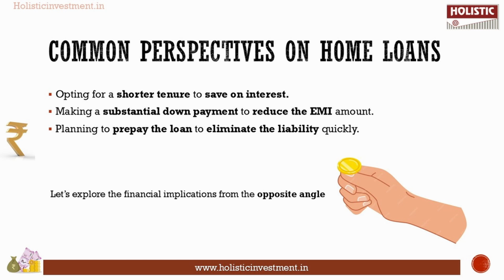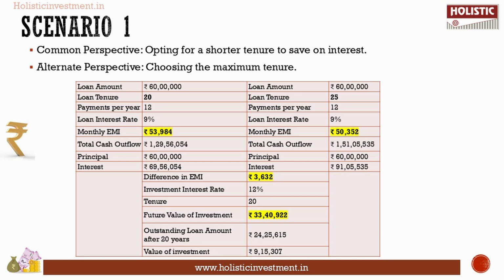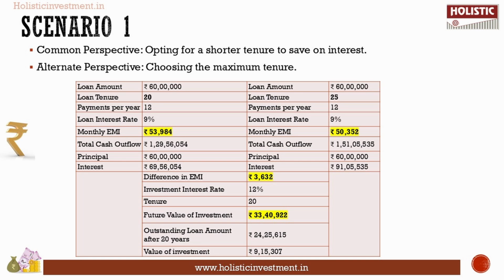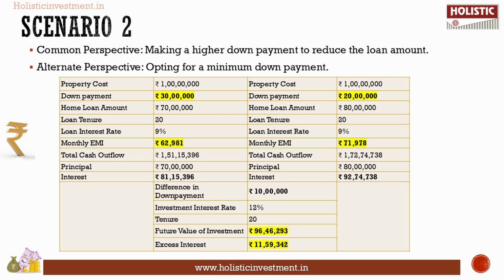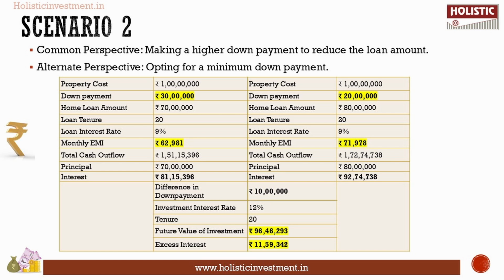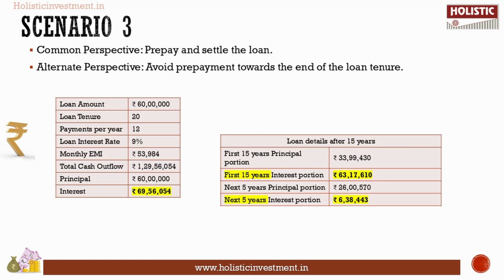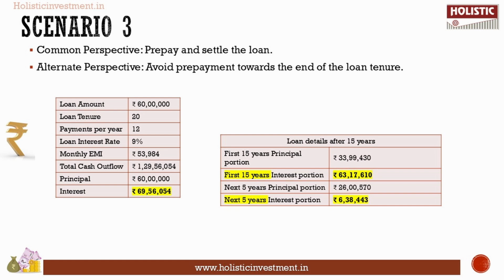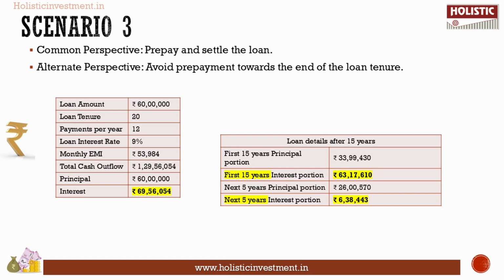STOP! Don’t Prepay Your Home Loan 🚫 Discover the Smart Money Move!|Holistic Investment